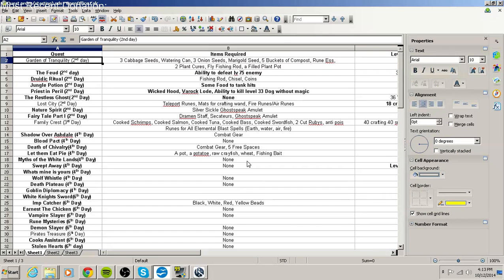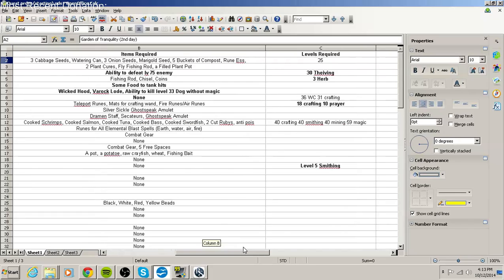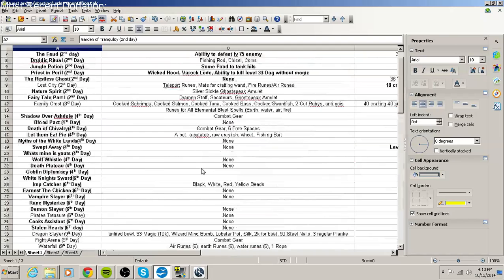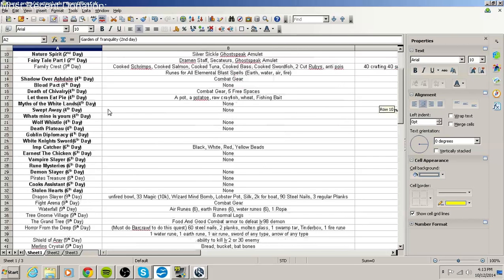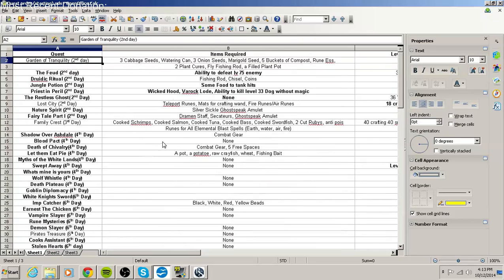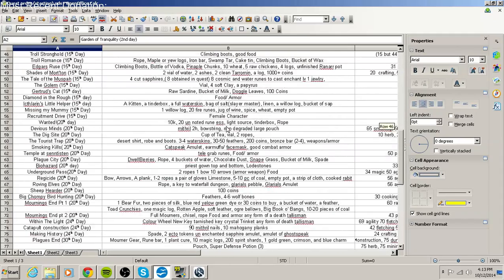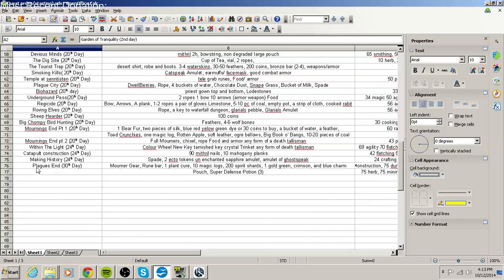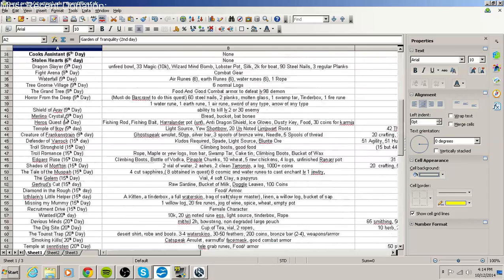Quest List for Ironman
Twitch.Tv/Zac_Robinson13